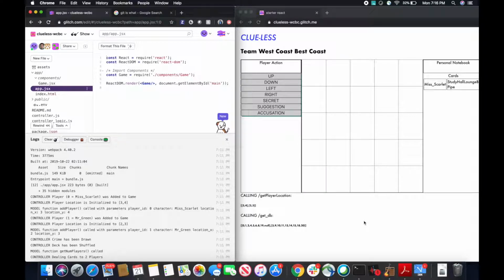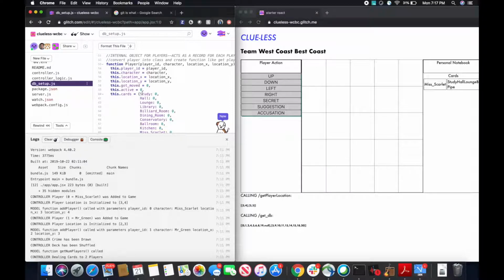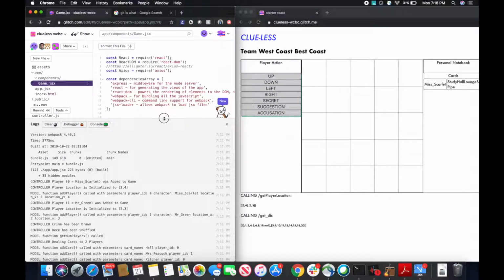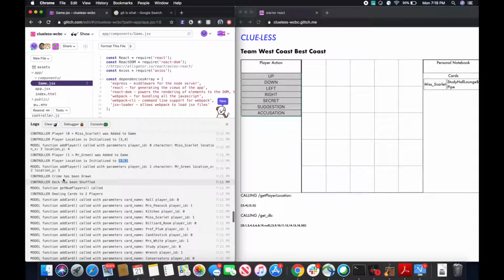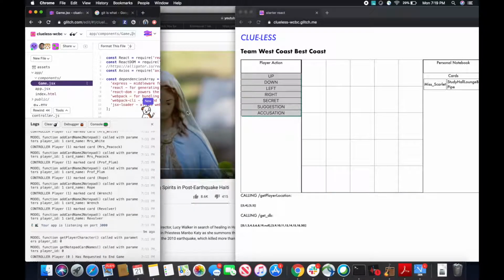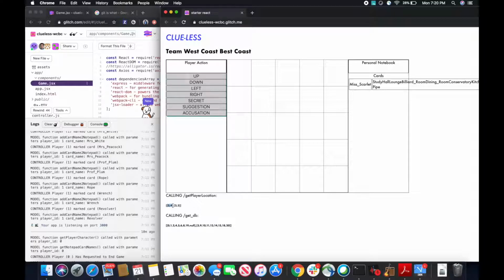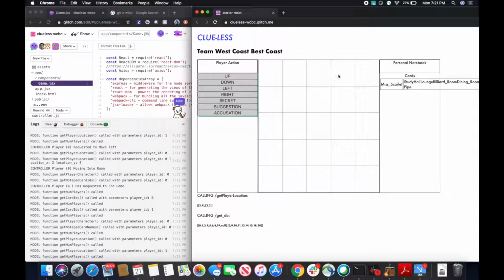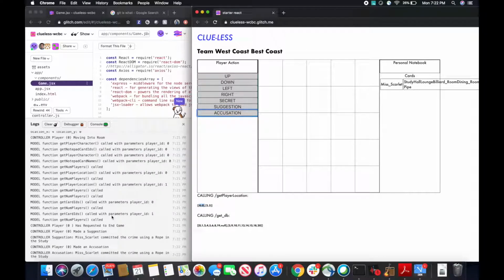Skeletal Increment - TEAM WCBC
This is a video describing the skeletal increment of the Clue-Less game project.
It demonstrates the use of MVC and communication amongst the components.